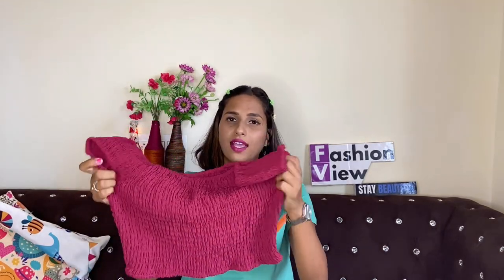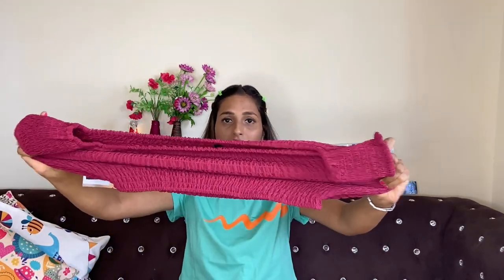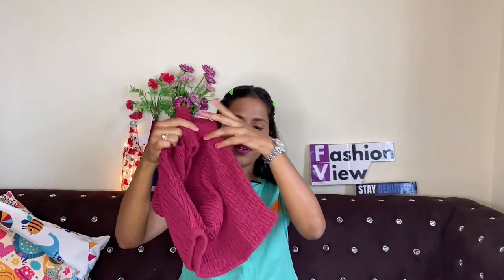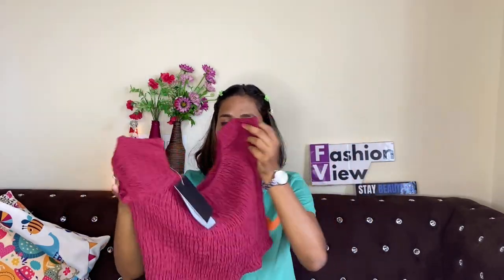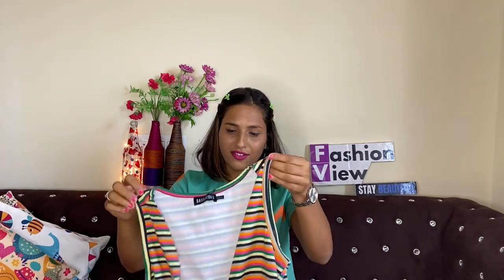Myntra Top Haul | Myntra Try On Haul | Myntra Shopping Haul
Collection Links 👇🏻